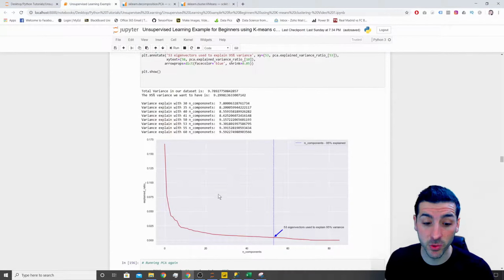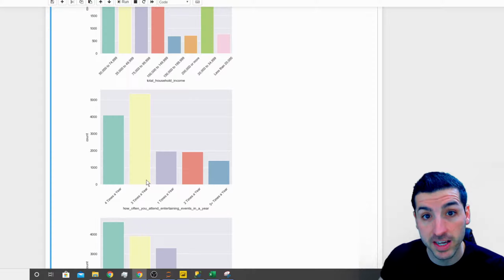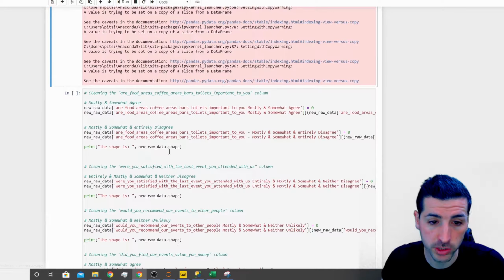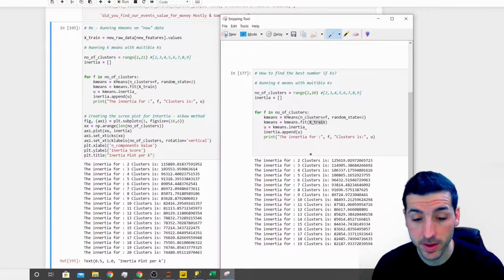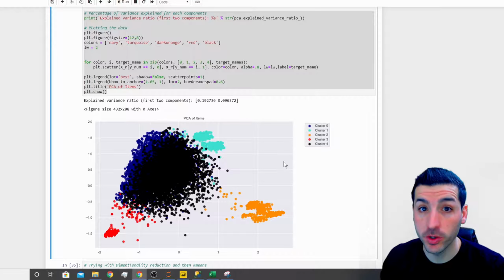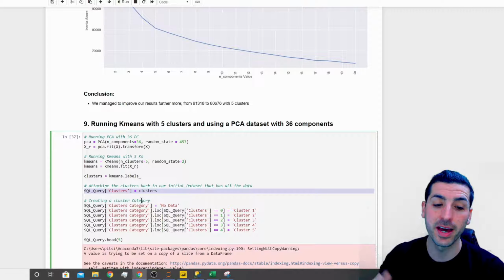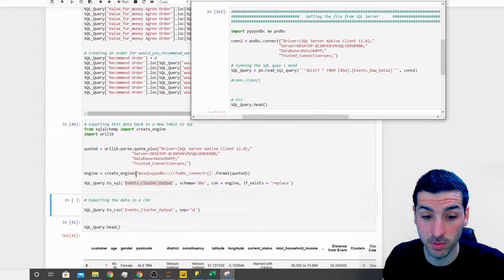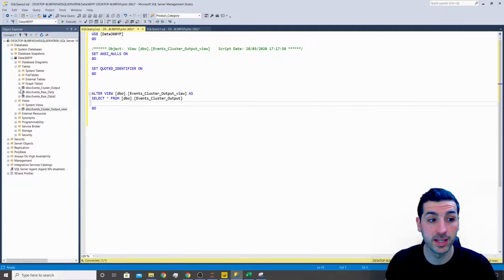K Means Clustering Python Optimization – V3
Learn how to optimize and improve your K means model in Python using SKLearn. Learn when and how to use PCA in order to improve your Kmeans clustering results in Unsupervised Learning. Then, learn how to deploy your model using Power BI and how to analyse the traits of all your clusters and create valuable insights for the business. Real life example! Hope you enjoy this video!

Tutorial Overview:
1. What is Machine Learning in a nutshell
2. What is Supervised Learning (Supervised Vs Unsupervised Learning)
3. Problem formulation - What are we trying to solve?
4. Explaining how the whole automated process will work (Excel - SQL - Python - SQL - Power BI)
5. Loading the Raw Data into Python
6. Cleaning the Raw Data
7. What is Kmeans clustering
8. How to run Kmeans clustering using SKLean
6. What is Principal Component Analysis (PCA)
7. Who to run Kmeans and PCA together in Python
8. Ways to improve Kmeans results
9. Running Kmeans with optimal parameters
12. Creating the front end PowerBI Dashboard
13. Creating Insights from Clusters
14. Creating NPS analytics per Cluster
15. Discussing how these results can be used in real life